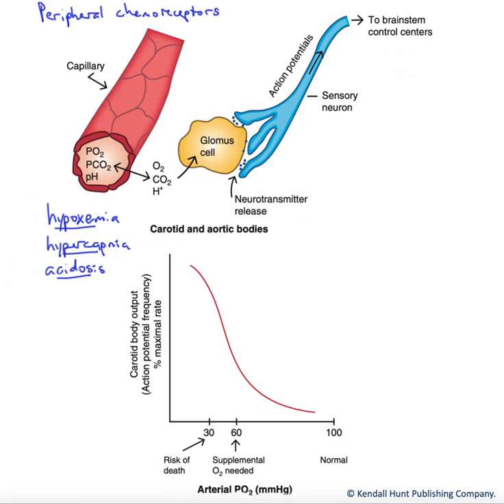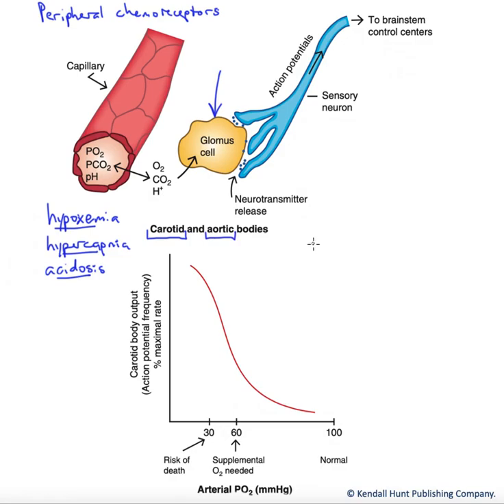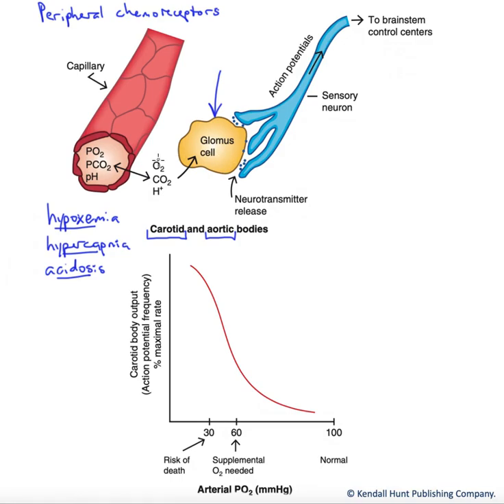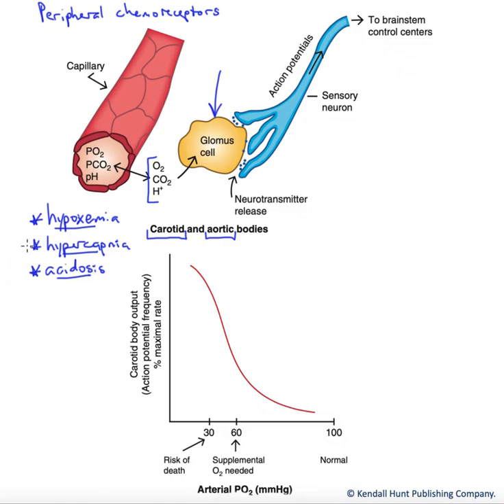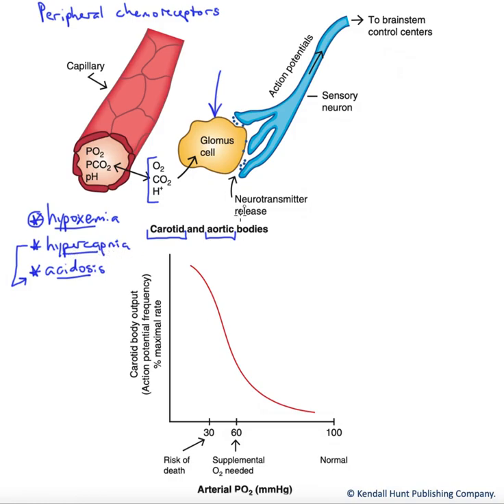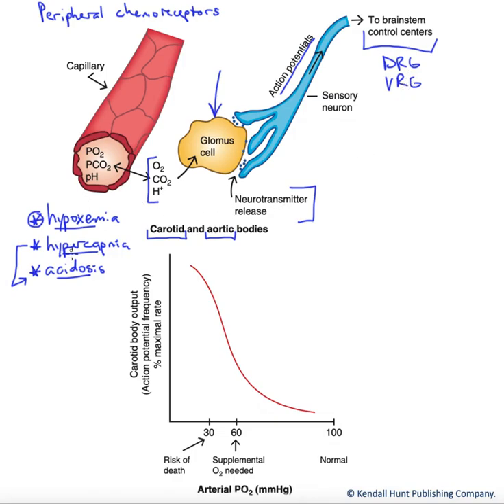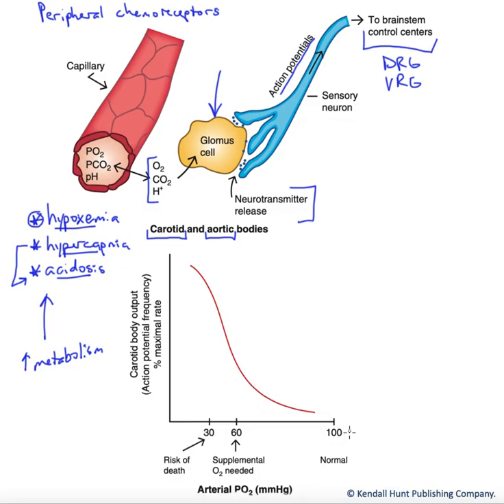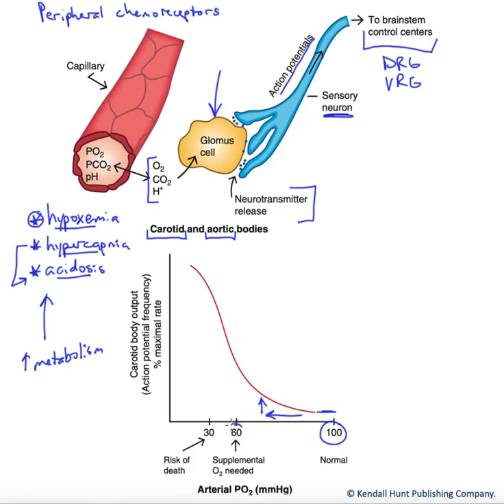Peripheral chemoreceptors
Peripheral chemoreceptors, known as glomus cells, are highly sensitive to hypoxia, increasing their output exponentially when O2 levels fall, aiding a rapid increase in ventilation.